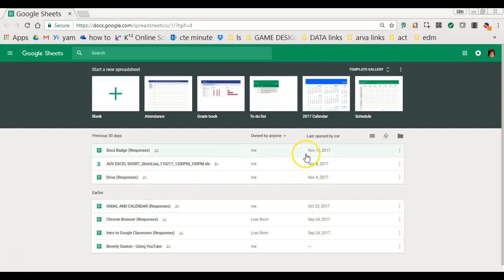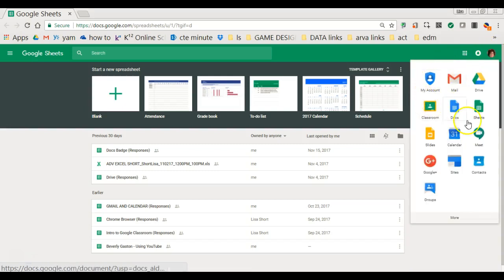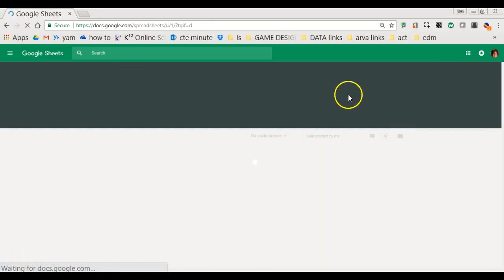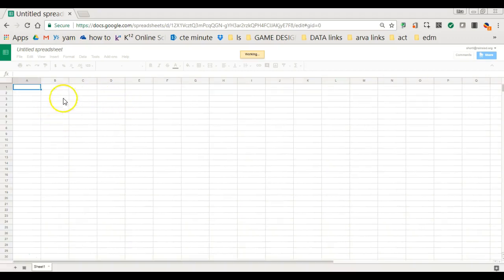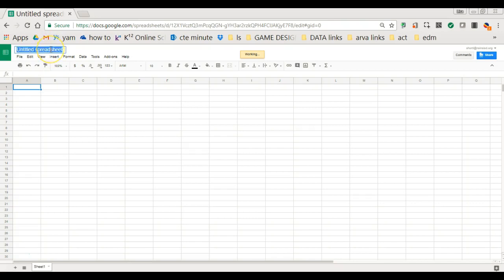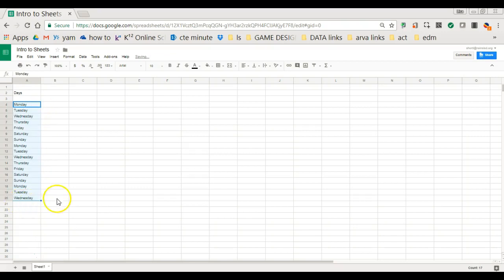Intro sheets-name, fill